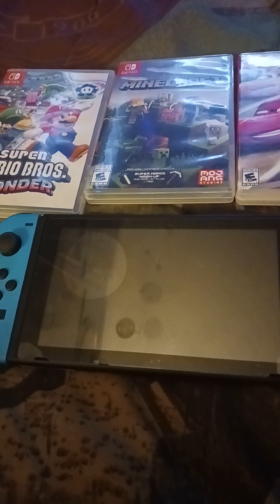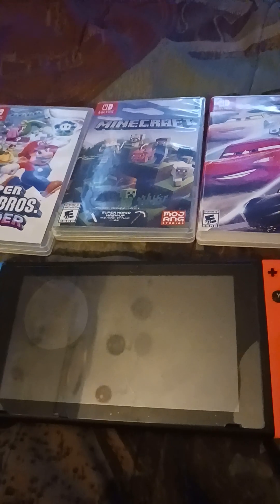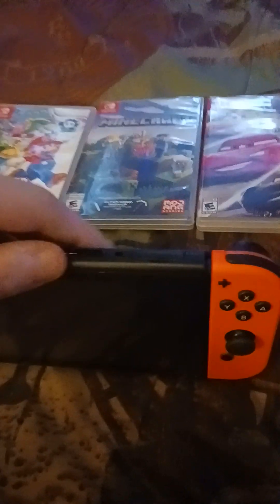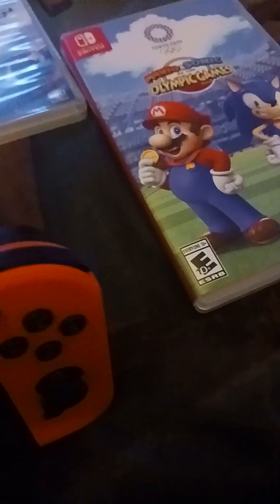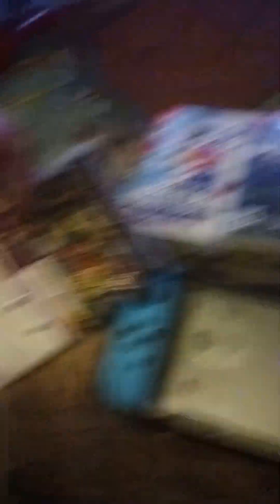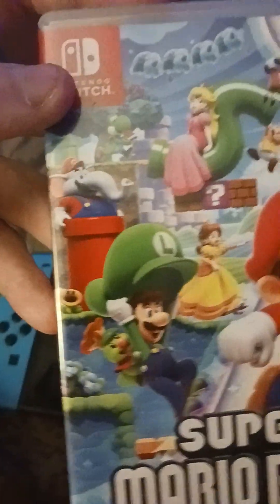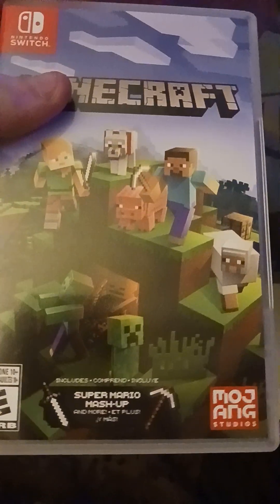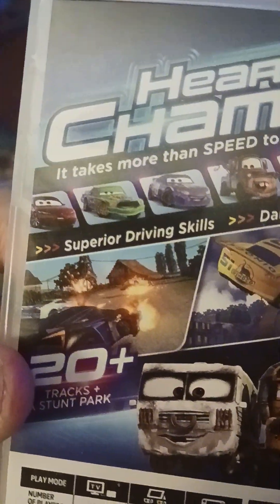Nintendo Switch review with 5 games (Happy Belated 7th Anniversary 🎂🥳🎊🎁🎈🎉🕯🍰)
Yesterday was the 7th anniversary of Nintendo Switch, I decided to do a review on my own Nintendo Switch with 5 of my games. The games I have are Super Mario Bros Wonder, Mario Kart 8 Deluxe, Mario and Sonic at the Olympics game, Minecraft and Cars 3 driven to win. Happy Belated 7th Anniversary to the Nintendo Switch. Hope I'll get more soon.